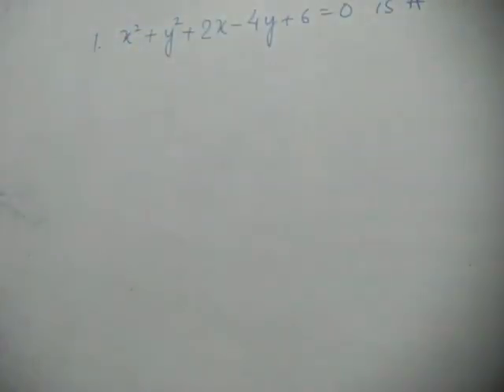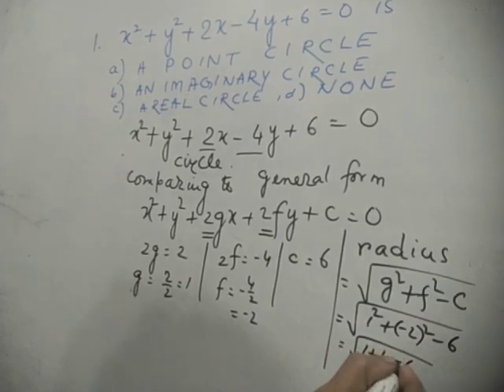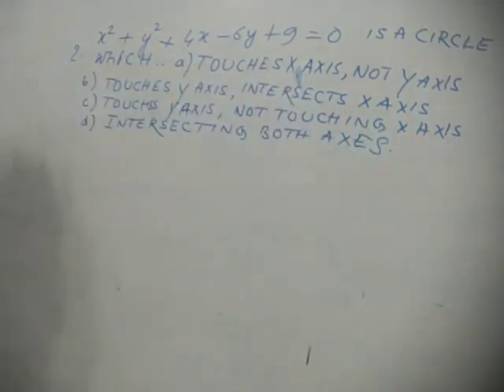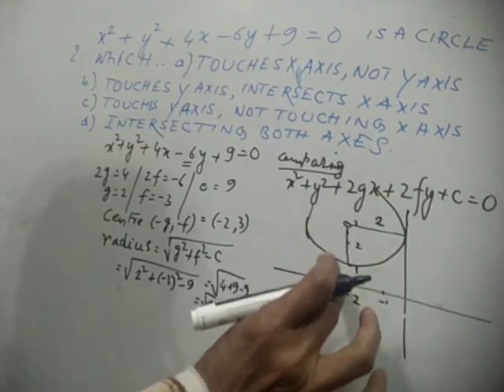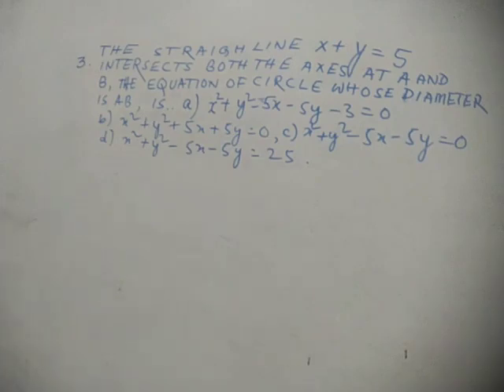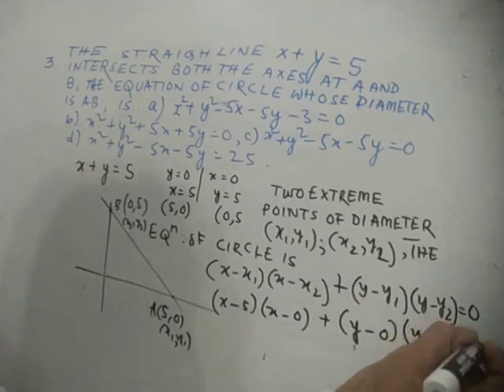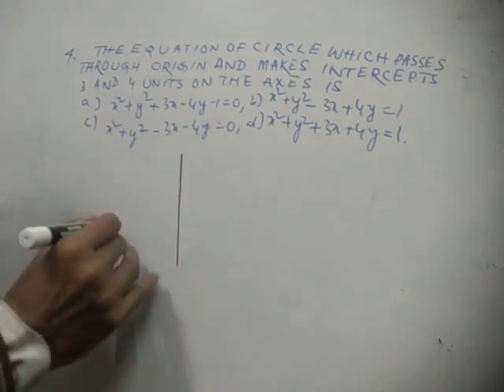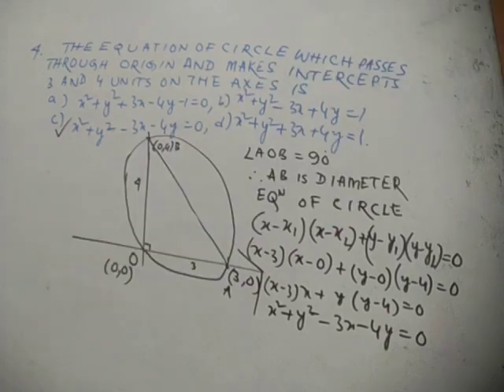Maths class xi circle # MCQ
Rajarshi Maths problems solution class xi chapter circle